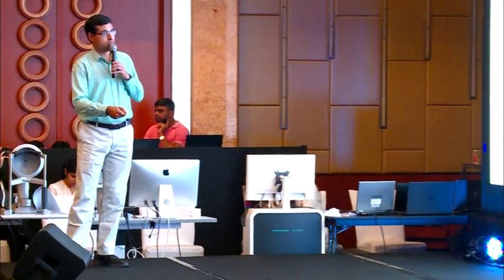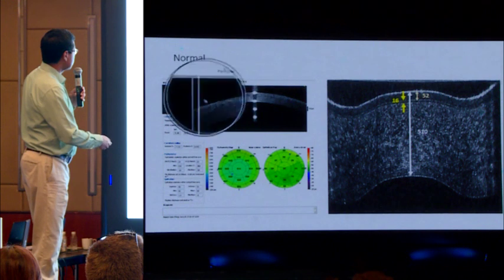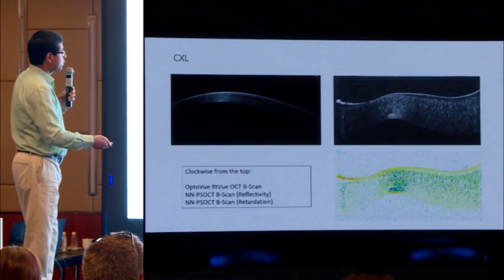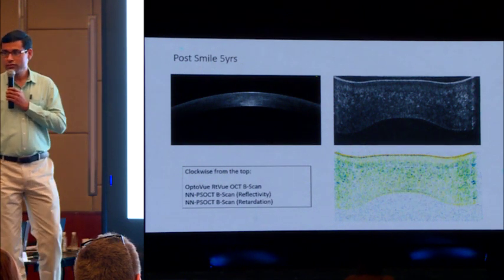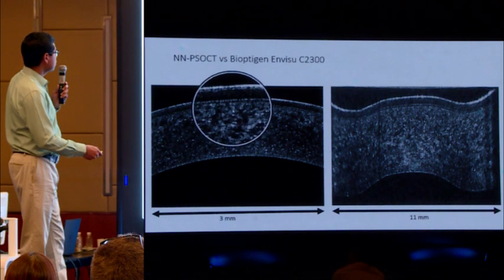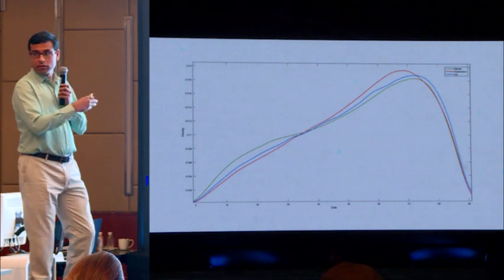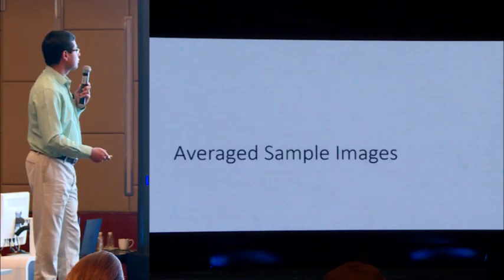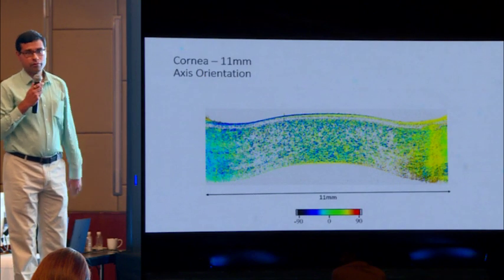PanOptix - Comparing Platforms | Part - 4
Panelists: Dr. Sandeep Nagvekar, Dr. Sanjay Chaudhary, Dr. Abhijeet Desai, Dr. Naren Shetty, Dr. Nishant Patel

REFRACTIVE EXPERTS CONCLAVE Conference